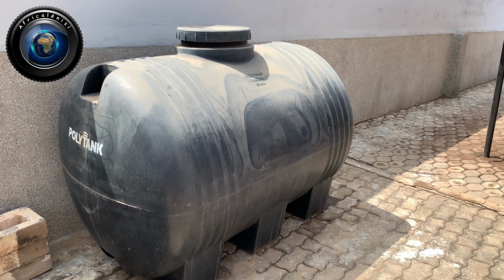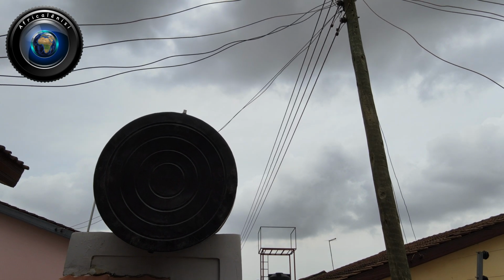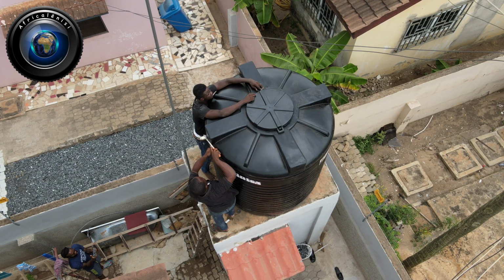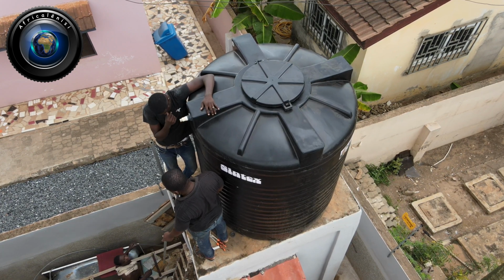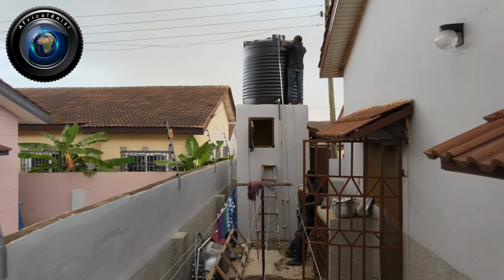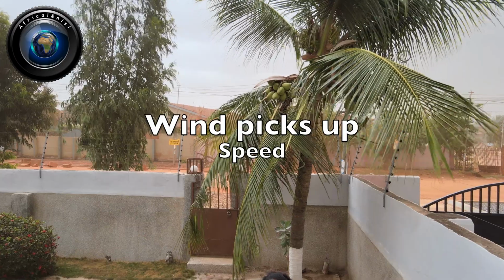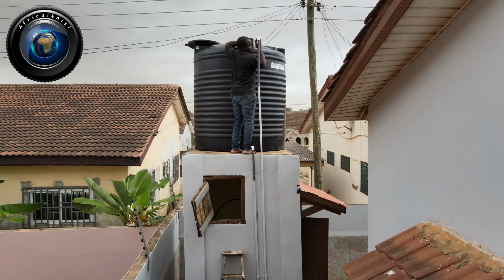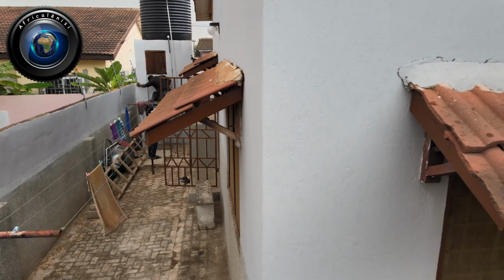Creative African workmen working without a harness | Great 👍🏿 respect to these African workmen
Africalēnisi welcomes you as we journey through the African continent and the world to bring you captivating stories, that you will not hear from anyone else.

Africalēnisi was terribly impressed by these African workmen.  In most cases in the northern hemisphere, we are all used to witnessing safety harnesses being used by workmen.  These men were tasked to change the water tank from a previous small water tank to a larger one for a client or customer, and Africalenisi was given the permission to log or video this event, as part of our stories from Africa series.

Very often a negative narrative is portrayed about the African, especially the African man.  This is indicative proof that Africans by nature are very inventive, creative and hardworking.  On balance most Africans are deprived of the basic tools and instruments needed to enable them to get their jobs done efficiently and safely.

Sadly at times, even in the corporate world, Africans find themselves being purposefully deprived of basic tools.  At times, very often than not, information is deliberately withheld from the African to enable him or her to progress with her assigned task at the office.

Meanwhile, these Africa workmen risk their lives daily in order to feed themselves and their families.  We witnessed these workmen teetering on the knife edge of danger/injury, and yet there is a narrative out there degrading Africans, and calling them lazy.  The impudence.

These African workmen, executed the task of installing the water tank brilliantly 👍🏿.  It took roughly 25 minutes, even though mother nature (the weather), threatened to derail the timeline set to complete the job.  All the steps needed to do the job, were executed manually.

Can you image if these workmen, had the appropriate tools such as hydraulic lifts, strong ladders, safety harnesses etc., the job would have been completed between 10 - 15 minutes.  The tools would have enabled them to work effectively, efficiently, speedily and safely.  That means these men would be able able to earn more money by squeezing in a couple more jobs before the day ends.

These stories are suitable for both children and adults.  Africalenisi hopes you enjoyed the video.